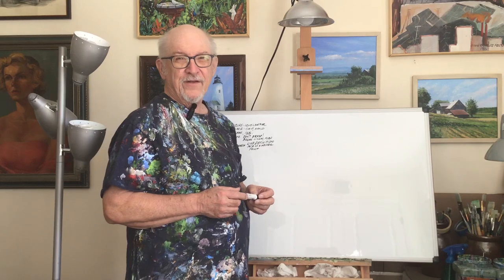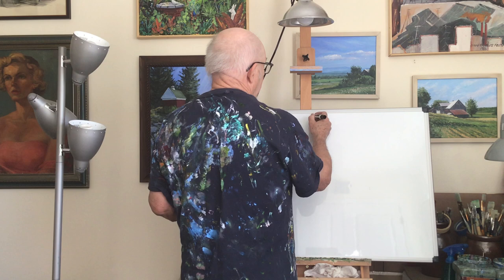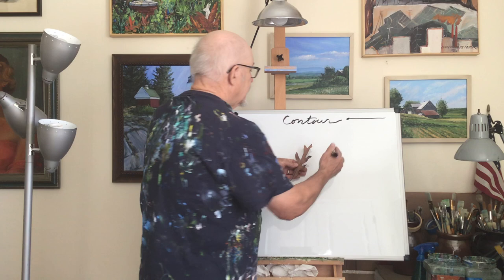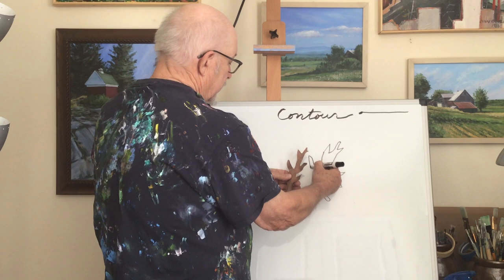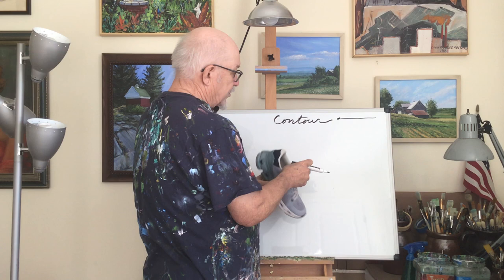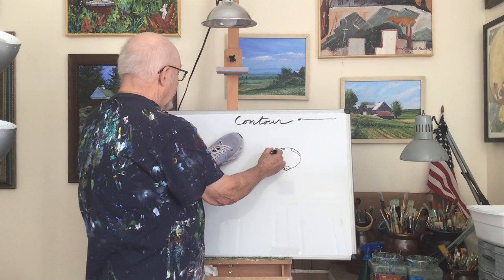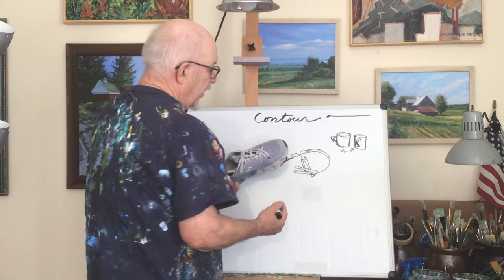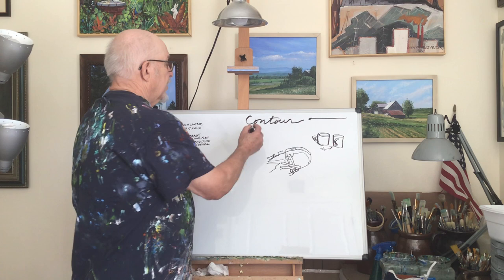2024 Art lesson 2 Contour Line Drawing by Lynn Charles Foster and granddaughter directing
This is my 2nd drawing lesson for my grandkids and anyone who cares to watch it. In this lesson I am teaching the basic concepts of "visual tracing" through the use of Contour Line. I am covering outline vs cross contour and showing you how to draw objects using a continuous line method. I have taught art at all levels of art education for 30 years and I have been making art for over 70 years. You can see my art by searching Google Lynn Charles Foster or visiting lynncharlesfoster.com.